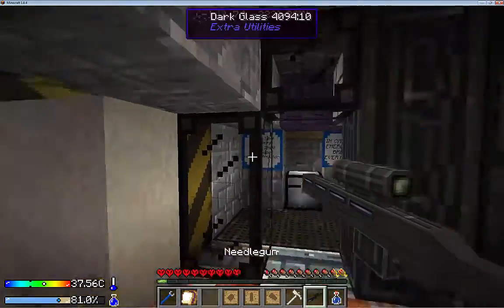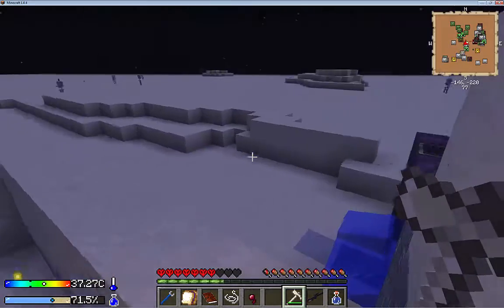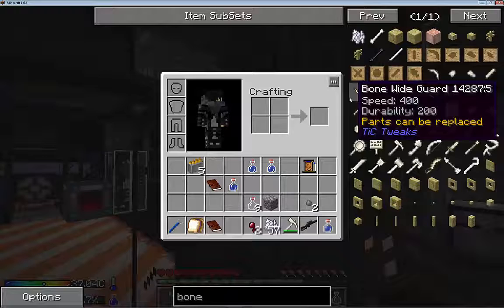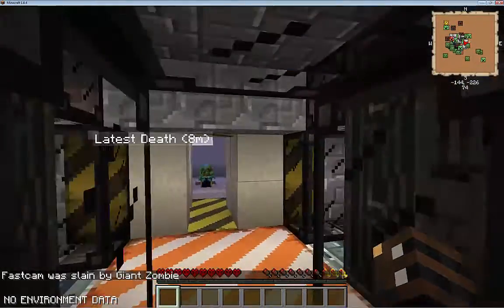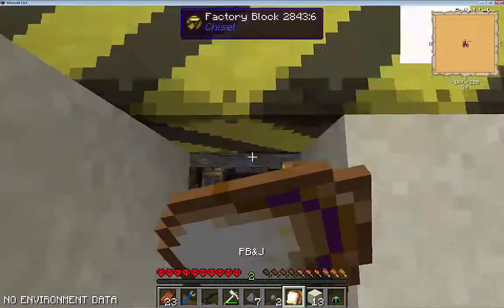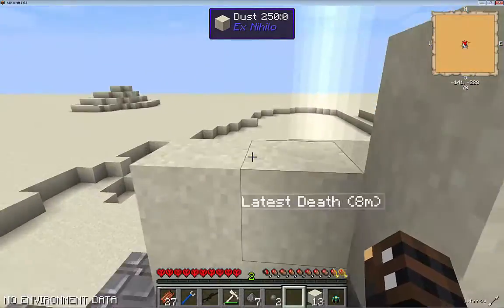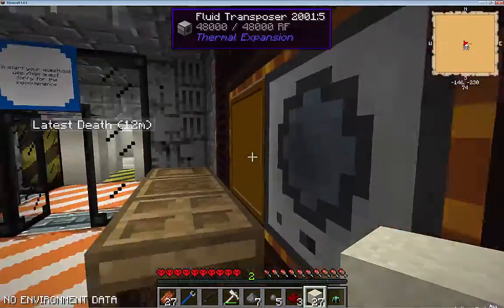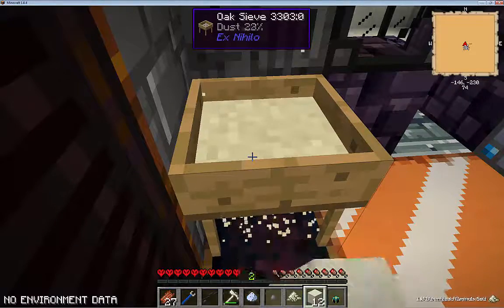first death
death